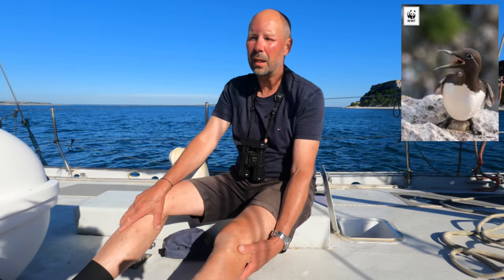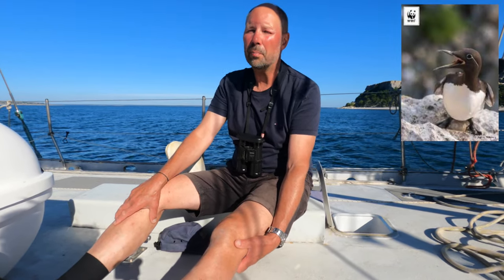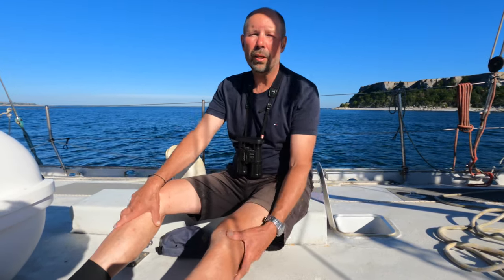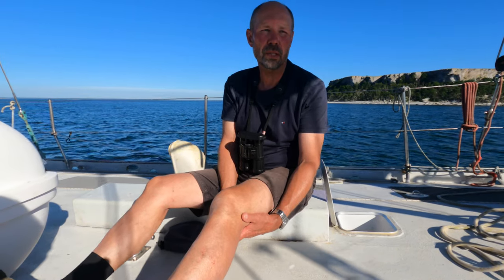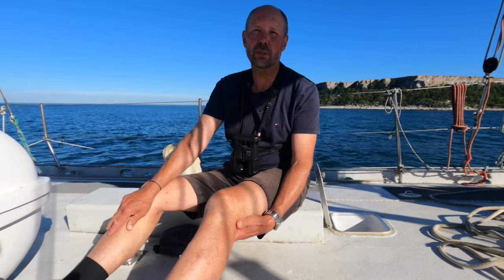Expedition GUILLEMOT: Seabird research from 75 ft Schooner at Stora Karlsö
Objective: Help a group of scientists to conduct transects around the island of Stora Karlsö, by providing a platform to observe flying patterns of Common guillemots a razorbills.

Description:
We sail the 75 ft Schooner S/Y Abel Tasman to the Island Stora Karlsö, a few nautical miles west of Gotland. Stora Karlsö is a unique island, having been a protected area since the late 1800s it has a thriving population on seabirds, and the by far biggest colonies of Common Guillemots and Razorbills in the Baltic Sea.

In 1997 the research project “Seabirds in the Baltic Sea” was initiated by among others the ecologist Olof Olsson who to this day is still leading the research of seabirds on Stora Karlsö. With S/Y Abel Tasman we were able to help Olof Olsson and his colleagues observe the flying patterns of Razorbills and Common Guillemots around the Island.

Location: Stora Karlsö, Sweden.

Crew: Captain Isak, First mate Alex, Chief engineer Arvid, Bosun Vera, Able sailors Rakel and Nore. Scientists Olof, Astrid, Camilla & Silvia